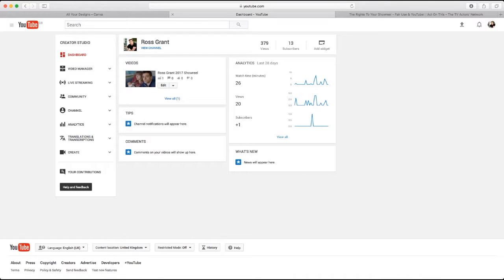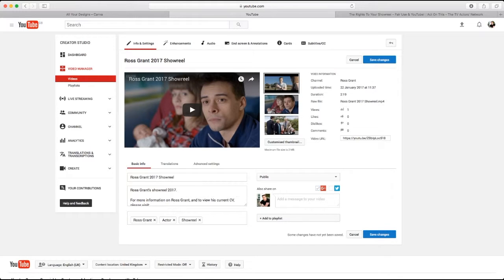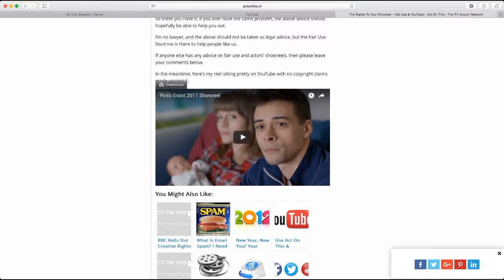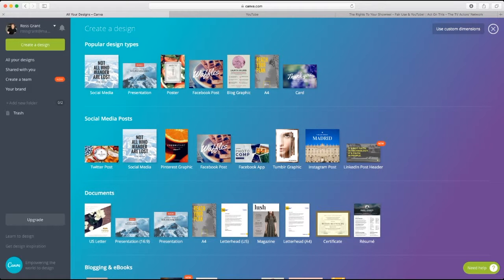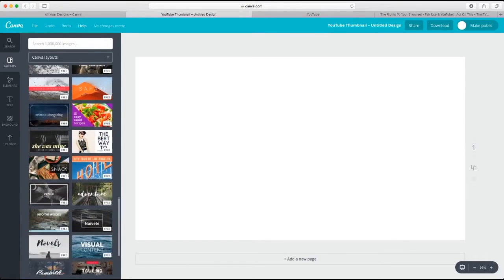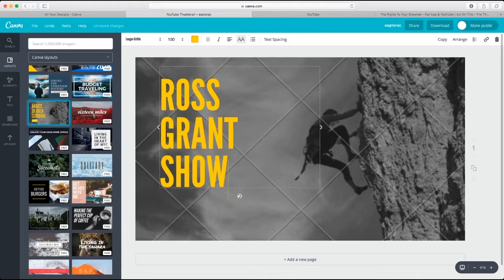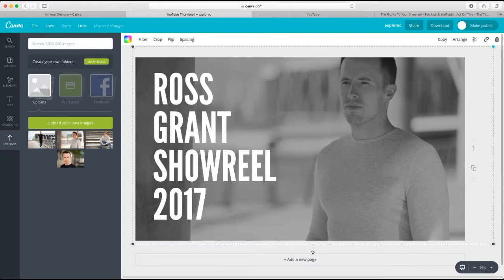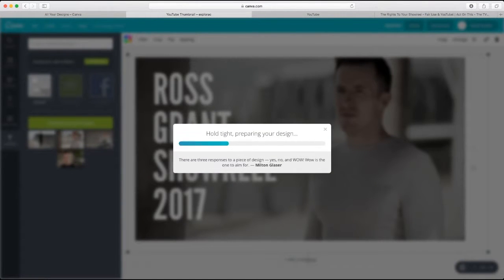Use Canva To Create AWESOME Video Thumbnails!